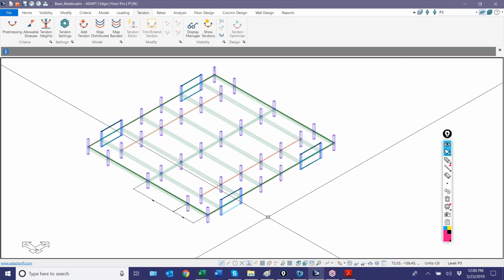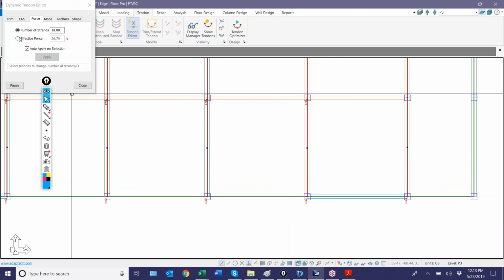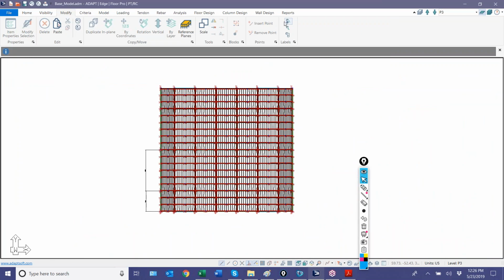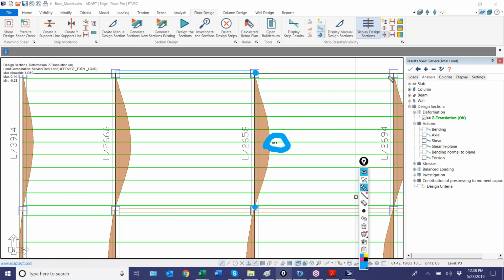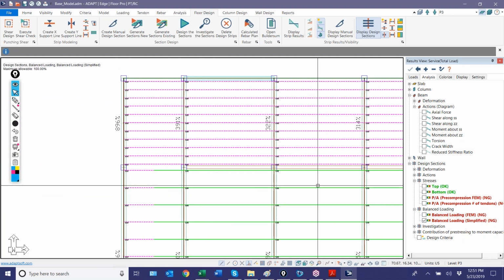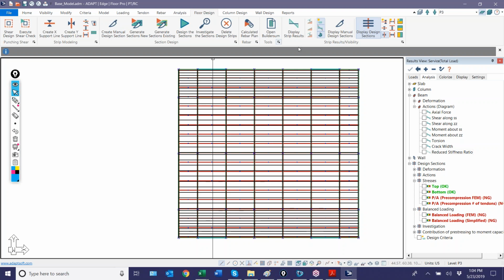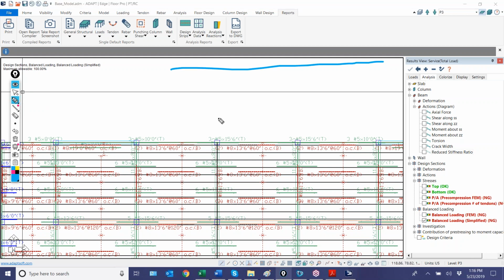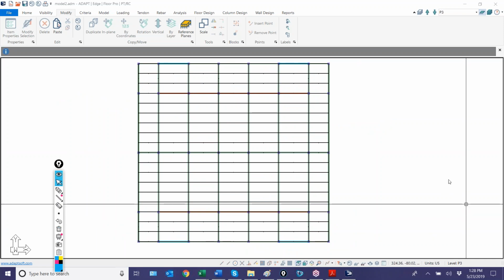ADAPT-Webinar: Gravity Design of Post-Tensioned One-Way Slabs and Beams - Part 2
This is Part 2 of an ADAPT Training webinar is intended for design professionals interested in learning fundamental steps for the gravity design of a PT beam and one-way slab system by use of ADAPT-Builder's 3D-FEM modeling, analysis, and design software.

This webinar is intended for beginner-to-intermediate level users of ADAPT-Builder or PT/RC or those who are new to PT design.

Part 2 of this 2-part training will include:

1. Tendon Modeling

2. Meshing, Analysis and design of sections.

3. Graphical results evaluation of service and strength requirements.

4. Generation of Flexural and Shear reinforcement results